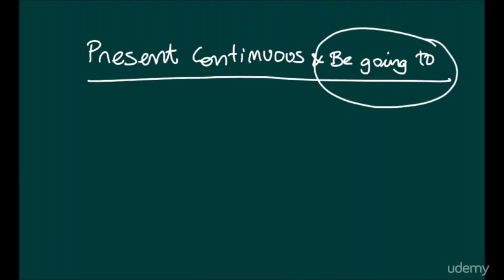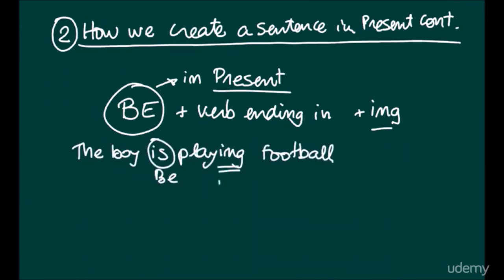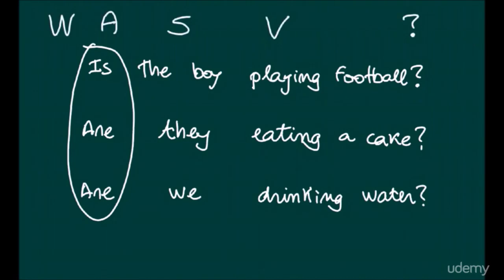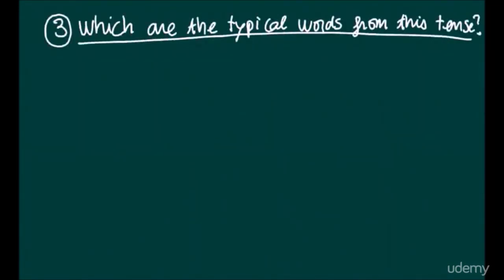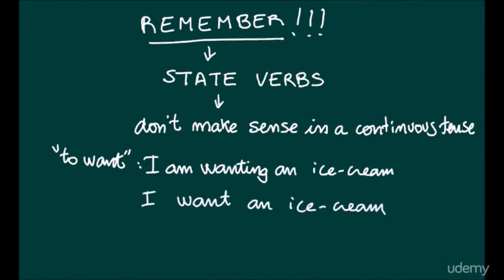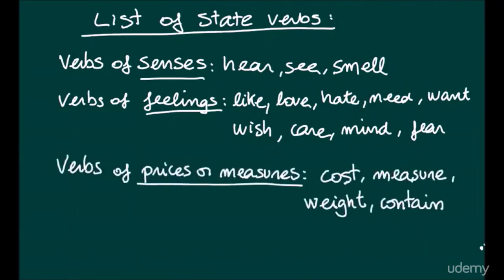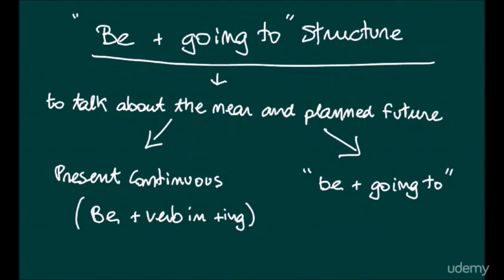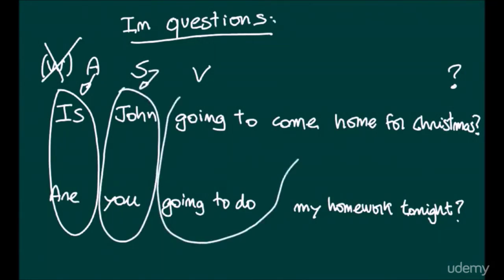Present Continuous & Be Going to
This video is about the present continuous tense & the most common expression for the future in present continuous, which is "be going to." It explains how to use the present continuous tense in 3 different situations: when the action is happening now, when you want to describe something & when you are talking about the planned & near future. It also explains how to create sentences in the present continuous tense, including negative sentences & questions. Additionally, the video discusses the going to structure & how to use it to talk about the near & planned future.